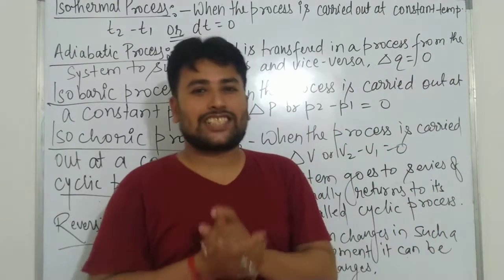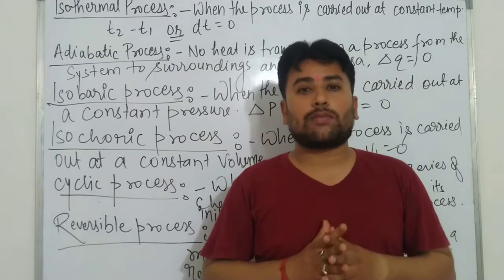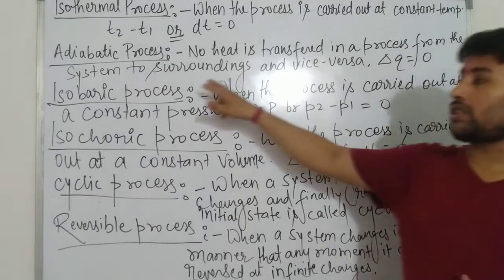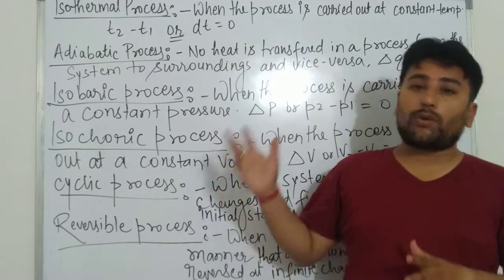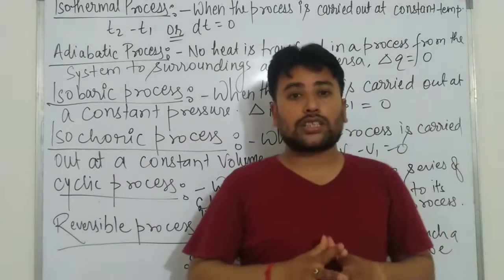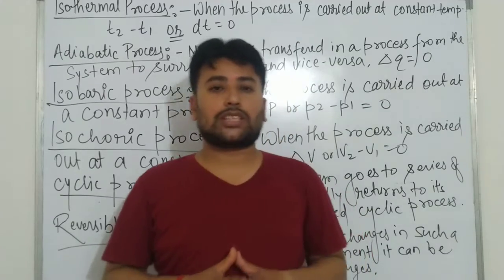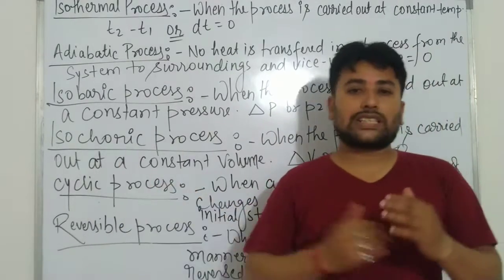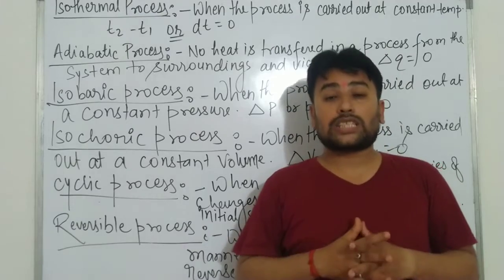Types of procces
isothermal,isobaric,isochoric